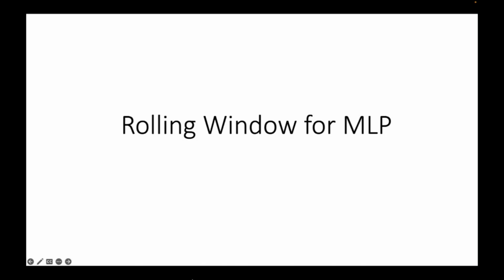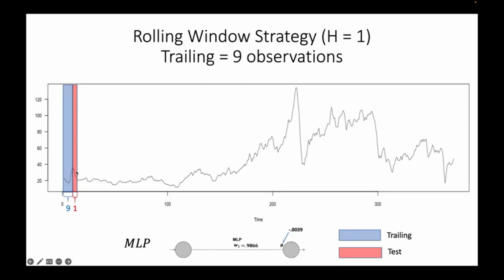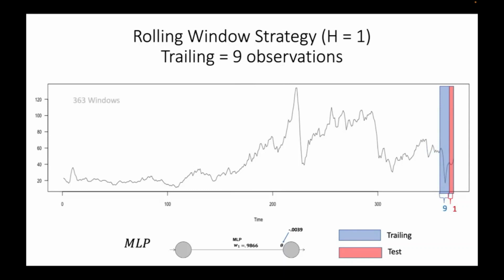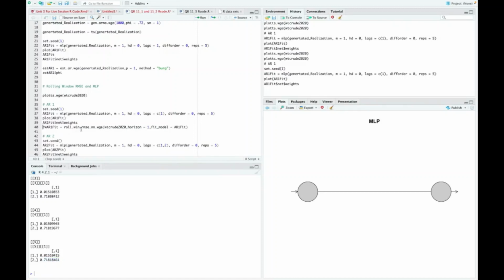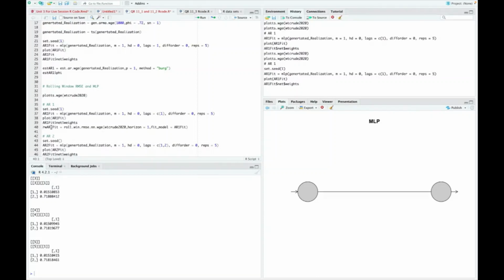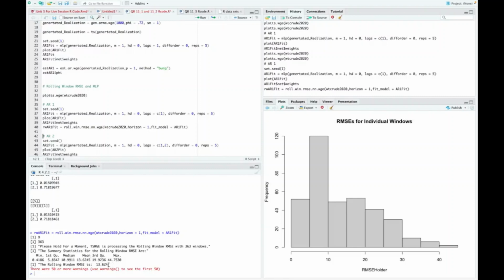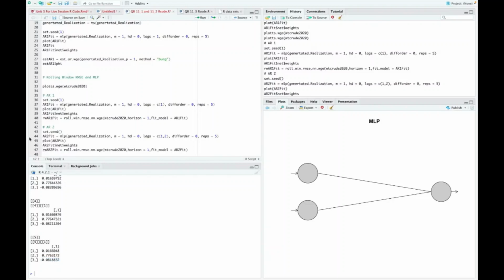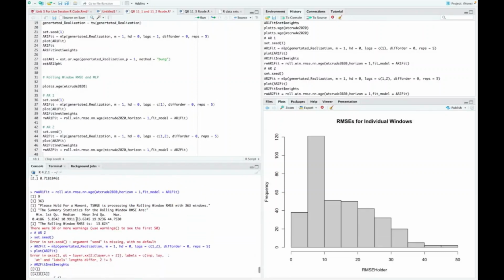Rolling Window for MLP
This is the video associated with QR code QR11.2 in Chapter 11 of Time Series for Data Science: Analysis and Forecasting by Woodward, Sadler, and Robertson. This book contains over 80 videos, of which this is one.  In this video Dr. Sadler discusses the use of the Rolling Window RMSE for cross-validation.